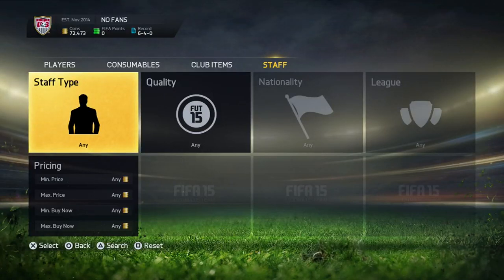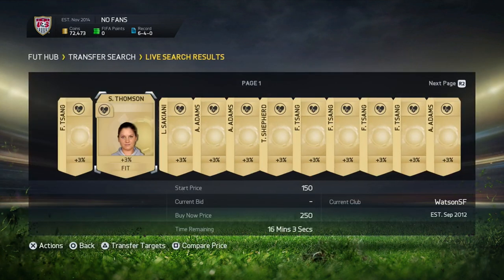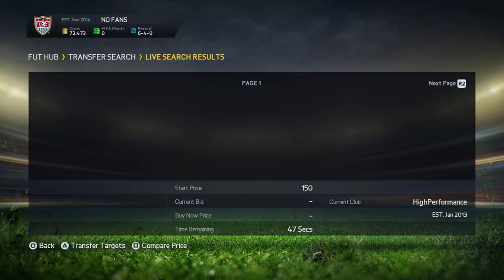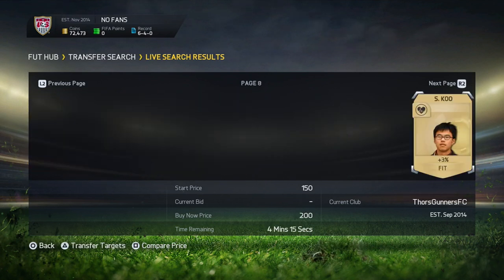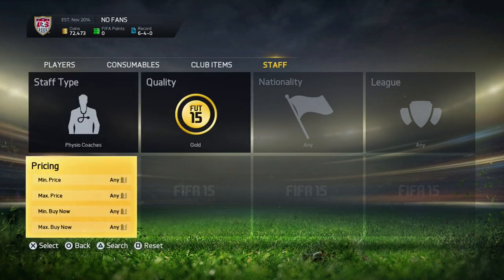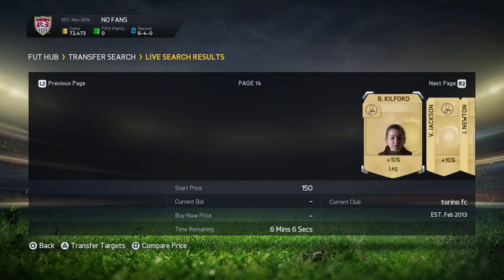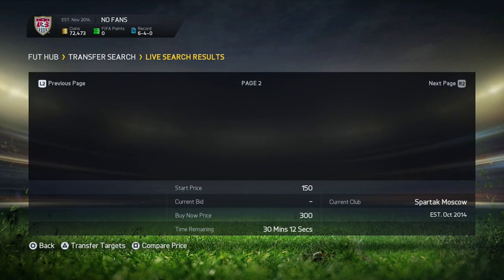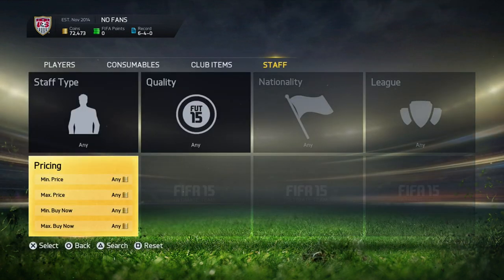FIFA 15: EASY BIDDING TRADING METHOD!!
100 LIKES FOR A STREAM? :D

Take care! (◠‿◠)